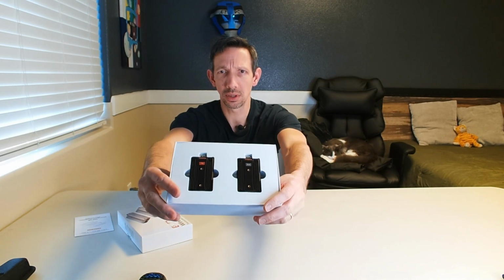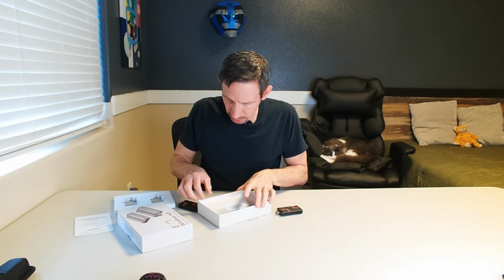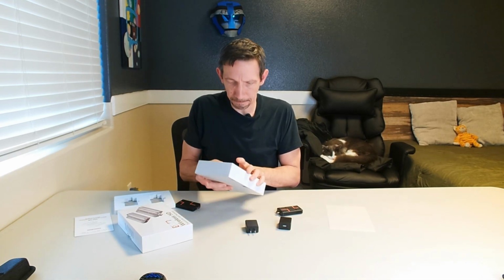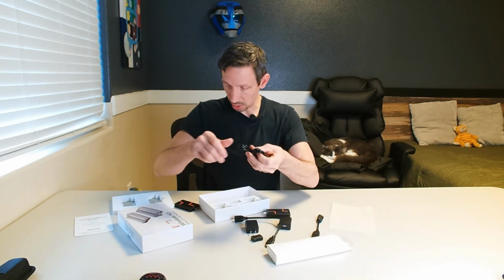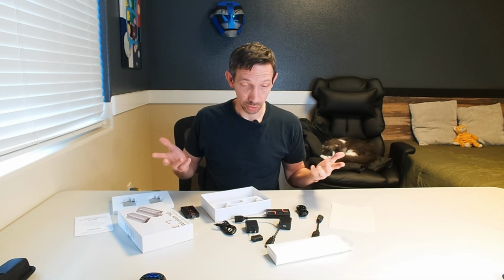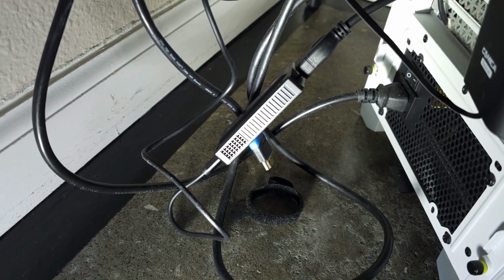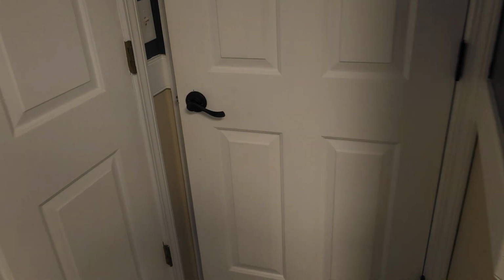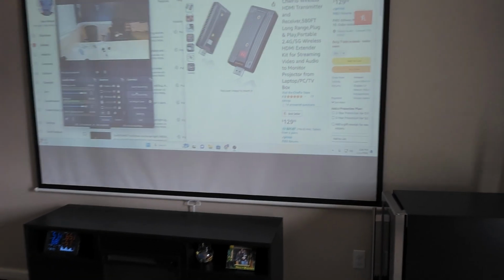Wireless transmitter and receiver HDMI unboxing and REVIEW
Find the Latest Wireless HDMI Transmitter and Receiver Here from AMAZON
ChwFio Wireless HDMI Transmitter and Receiver,580FT Long Range,Plug & Play,Portable 2.4G/5G Wireless HDMI Extender Kit for Streaming Video and Audio to Monitor Projector from Laptop/PC/TV Box
【580FT Stable Long-Distance Wireless Transmission】Wireless HDMI transmitter and receiver built-in 2.4G/5G dual band high gain antenna,it can stabilize video transmission up to 580 feet/176 meters in a barrier-free environment and has ultra-low 0.06s latency,even when going through a wall, the signal still can reach 164 feet/50 meters.You can enjoy uninterrupted, lag-free, real-time and stable wireless video streaming transmission in your business meetings, education, or home entertainment.
【Plug and Plug,Easy to Use】Wireless HDMI transmitter and receiver is plug and play device,No-need download App,No-need Wi-Fi,No-need Blue-tooth,just plug it,it will connect automatically for smooth HD 1080P video and audio streaming.The portable size design very easy to carry,product usage has very high flexibility, you can use it on business trips,office parties,classroom instruction,watching movies,family gatherings anytime and anywhere.
【4K Decoding & Full HD 1080P Output】Wireless HDMI transmitter and receiver supports 4K decoding and ultra-high-definition output at 1080P/60Hz.It has advanced automatic encoding and decoding functions, it can transmit uncompressed, artifact-free video and audio signals, give you a high-definition picture quality and visual feast!
【Low Power Consumption & Low Heat Generation】HDMI wireless transmitter and receiver creatively utilizes low power consumption design,makes it keep low temperature when working,it will not overheat.It is designed with a unique industrial style housing,the heat dissipation performance is very good,wireless transmission performance is still very stable after a long period of use.It is very suitable for long time meeting, lecture, teaching, entertainment.
【Support 1 TX to 4 RXs】1 wireless HDMI transmitter support wireless connect Max 4 receivers at the same time,such as 1 TX to 2 RX, 1 TX to 3 RX, 1TX to 4RX(Max).Kindly remind (1TX+1RX) Kit are already pre-paired,you can use it directly after powering up,if you need 1TX to more RXs,please setup pairing follow the user manual.The video signals can pass through the wall.Note:When the number of receivers or the walls increases,the video transmission distance will be shortened.
【Compatible with Multiple Devices】The wireless HDMI transmitter can be connected to laptop,PC,TV box,set-top box,camera,DSLR,DV,PS5,etc.The HDMI receiver can be connected to TV,monitor,projector,display device.It can offer you a high-quality solution for streaming content wirelessly,more possibilities for your work and life style. ETPC Etpcepictimepasschannel EPTC EPIC TIME PASS CHANNEL